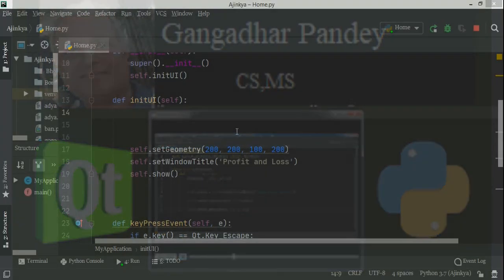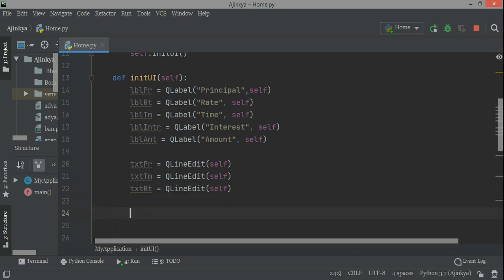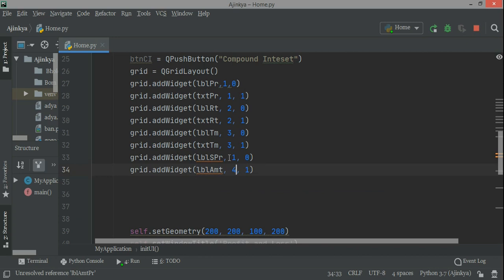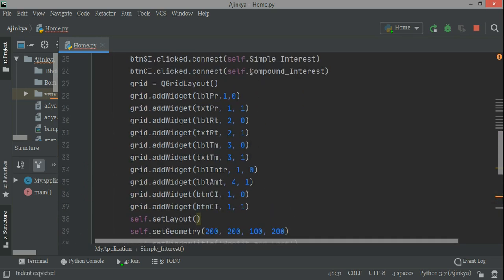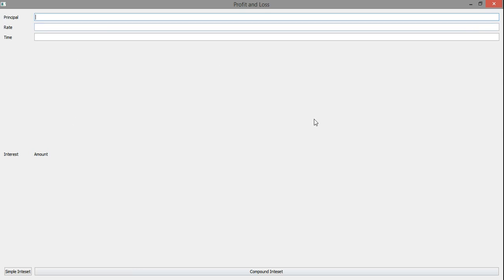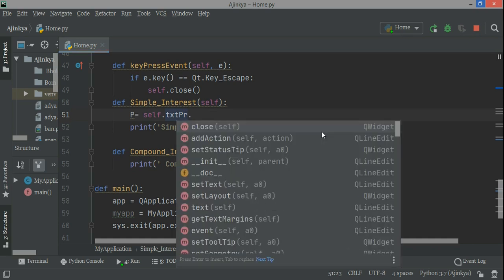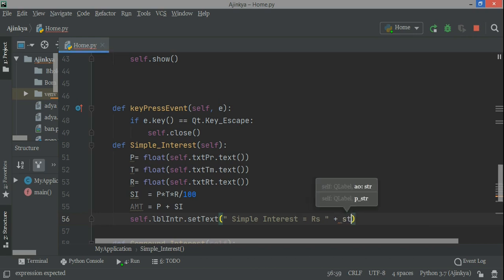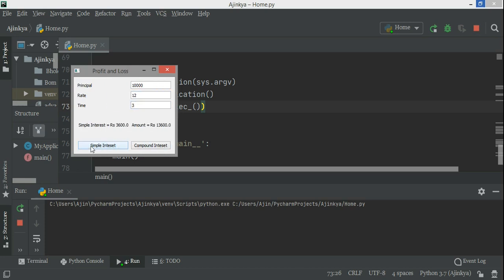An Interest Calculator designed in Python PyQt5 GUI tools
A program code written in Python step by step with Python to design a calculator which calculates Simple Interest and Compound Interest.